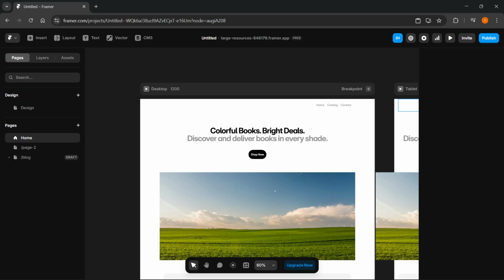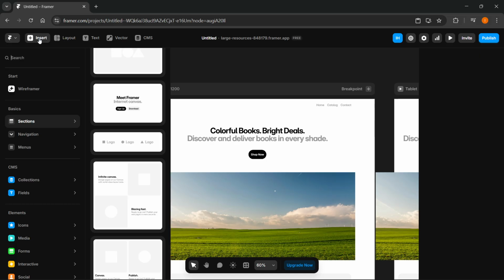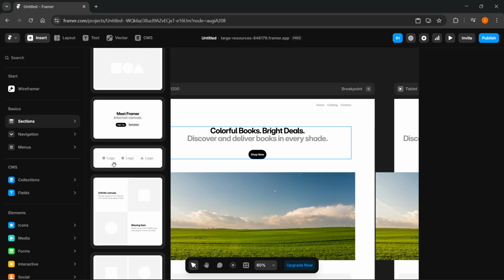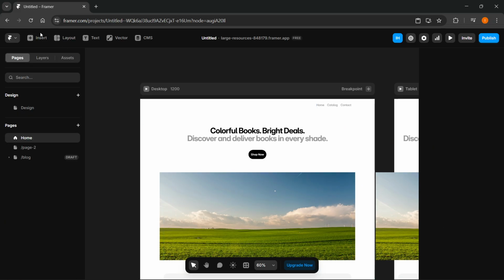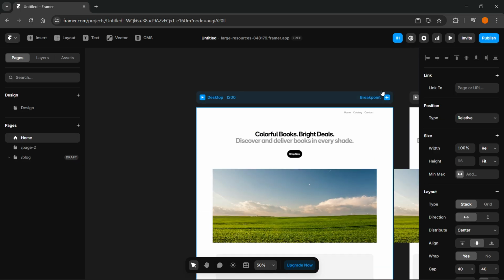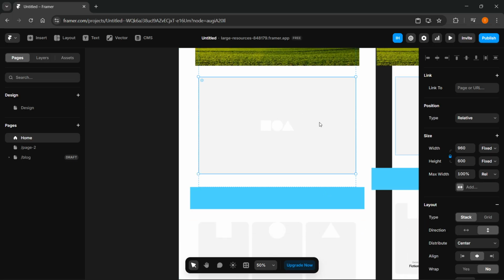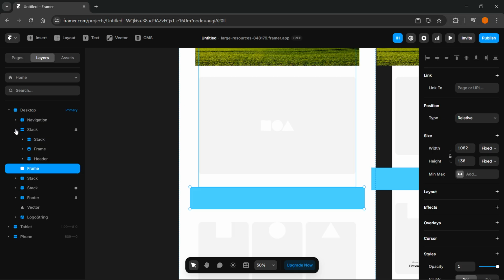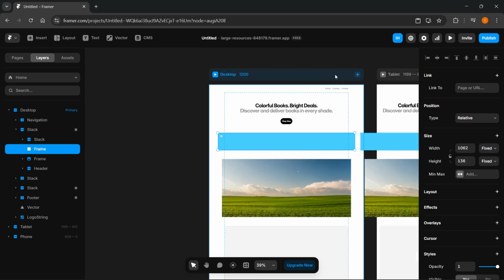How To ADD NEW SECTION In Framer (QUICK & EASY) 2026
In this video, I’ll show you how to add a new section in Framer. This is a full step-by-step guide on how to create and organize sections in your Framer projects in 2026. If you’ve been trying to build layouts or learn how to add sections in Framer, this is the video you need to watch!